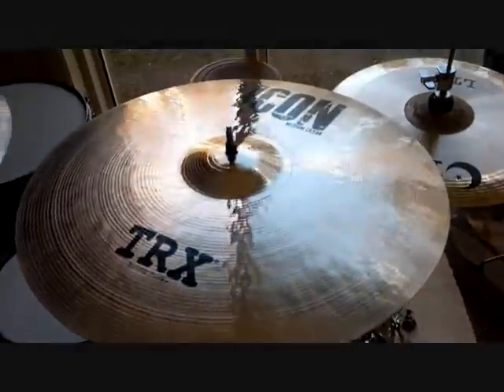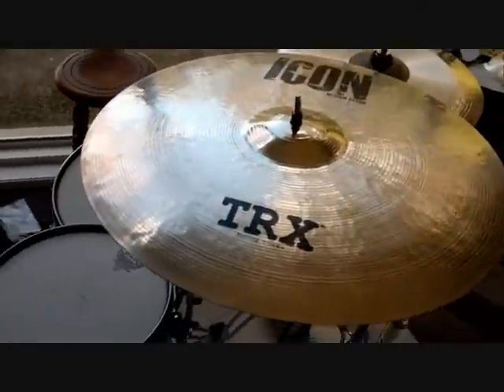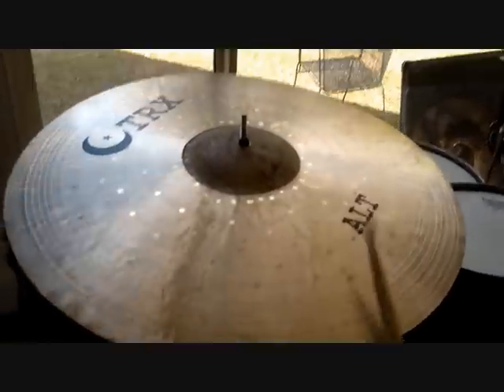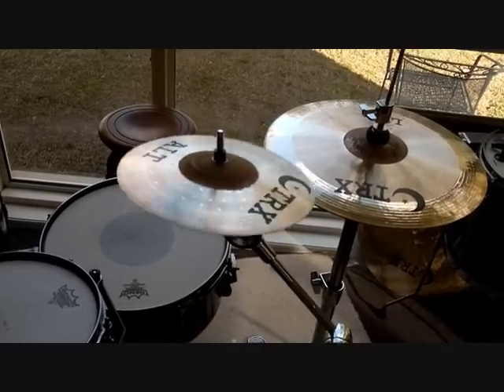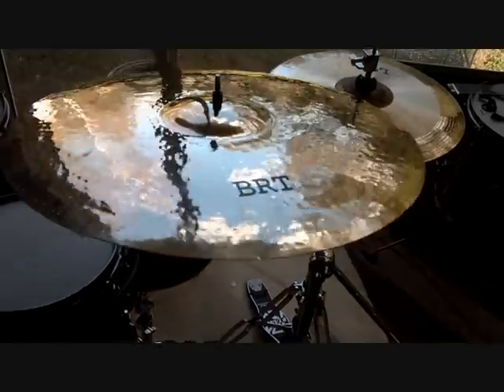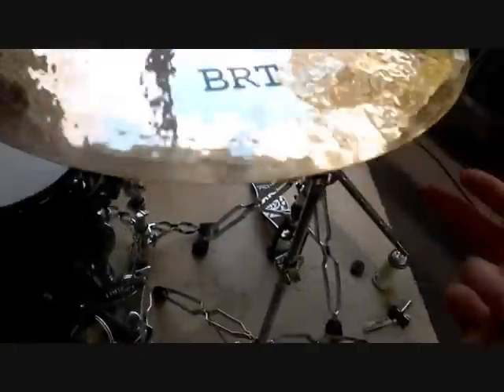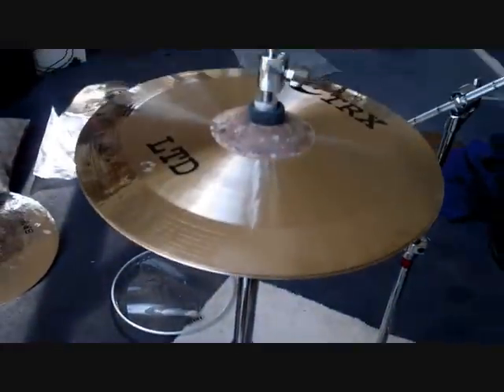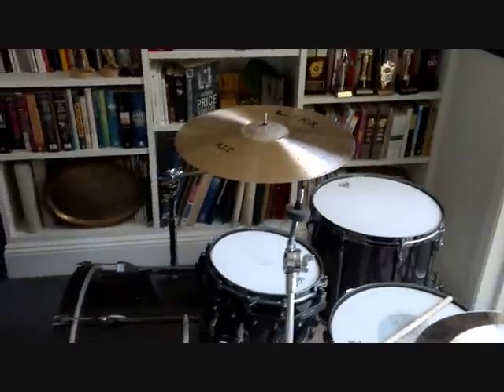TRX Cymbals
HI EVERYONE ! so I just got my order off my lovely endorsement TRX cymbals and wanted to show everyone how good they sound.
Sorry for the poor audio quality, this was filmed on my mobile phone.
If you have any questions, hit me up.

Thanks !